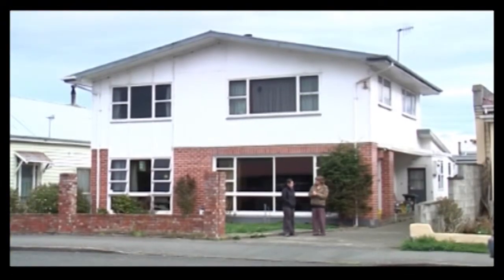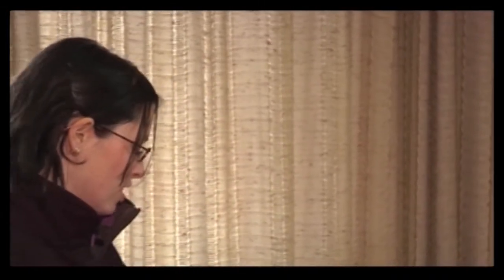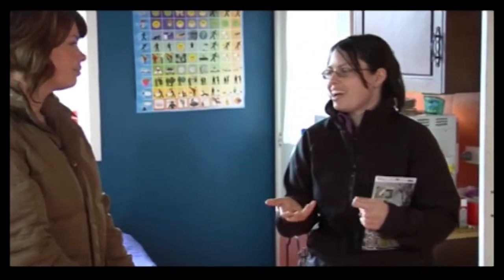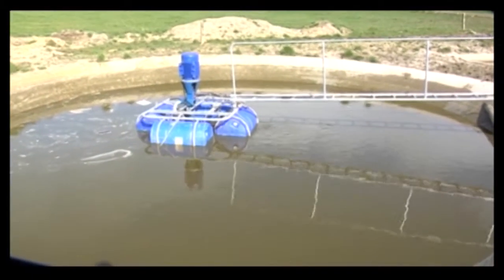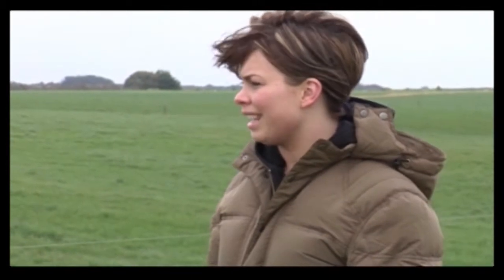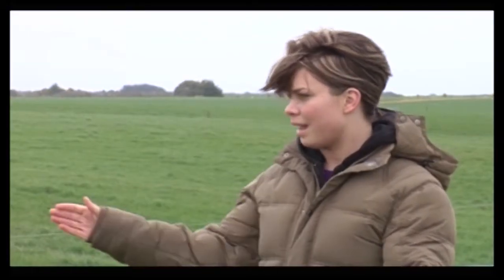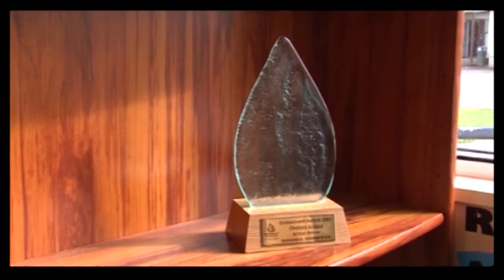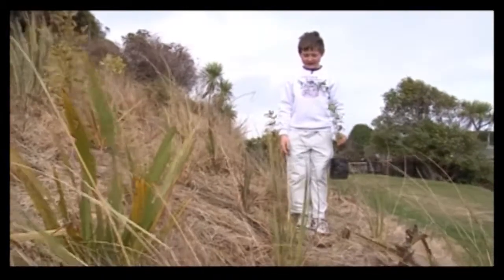Certificate in Environmental Management Episode 1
Learn all about recycling and good ways to dispose of extra bits a pieces, find out about an invention to soften the effects of stock effluent on the environment, and meet a young group of environmental award winning school kids.